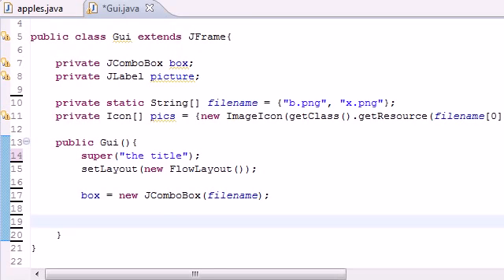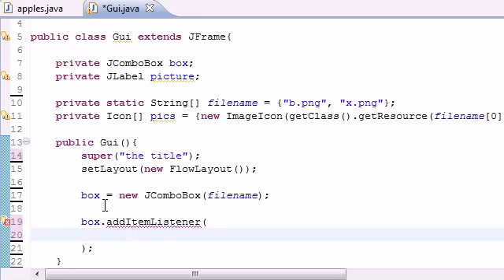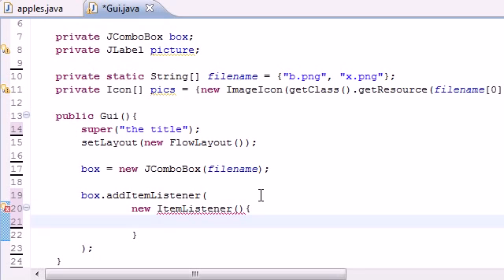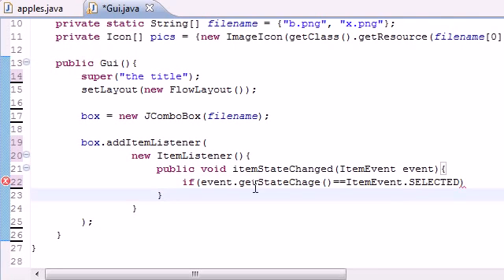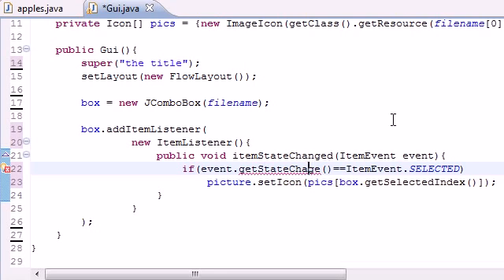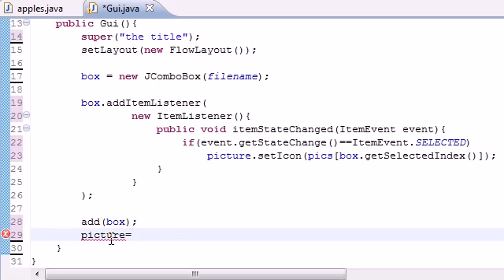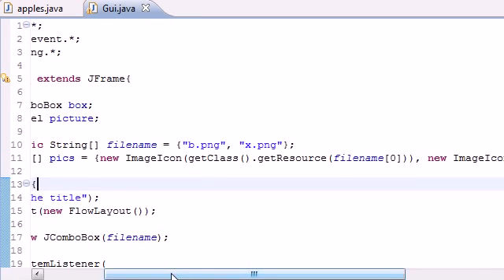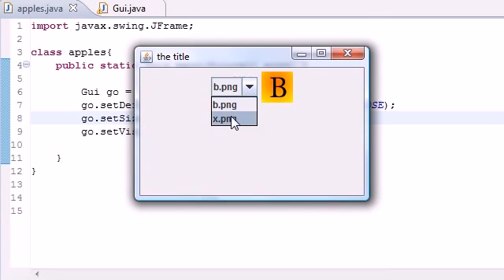Java Programming Tutorial 69 Drop Down List Program